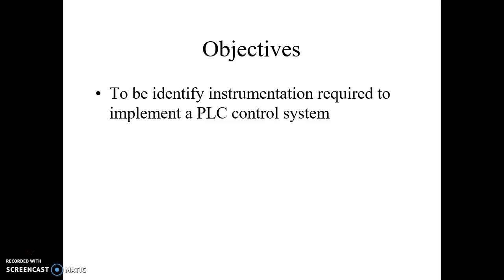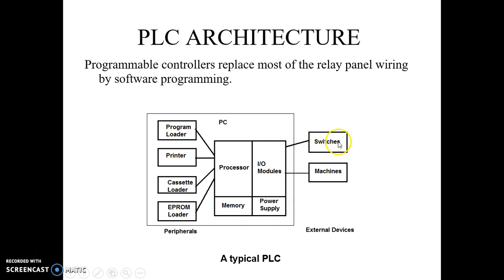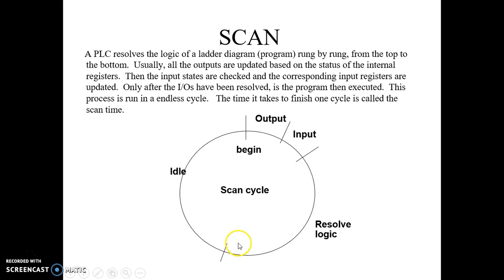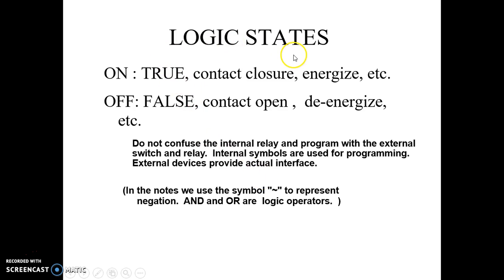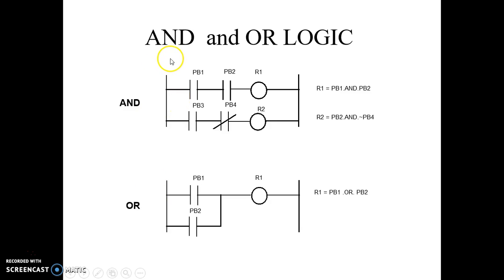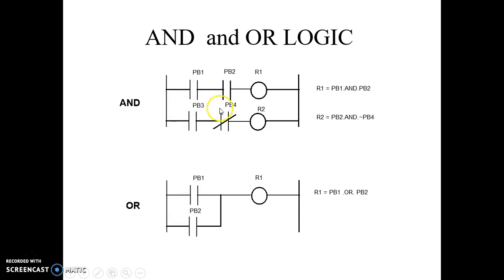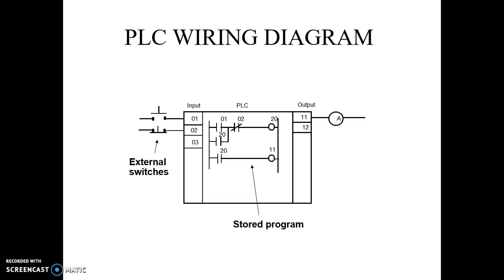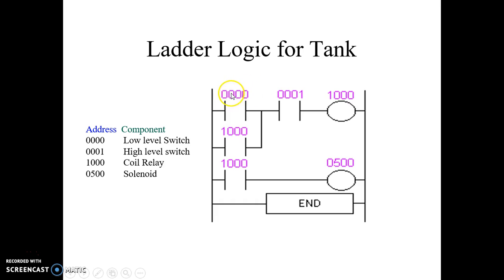Program a PLC for level control by A K Bilakhia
Describe different components required, wiring diagram, PLC architecture, PLC program logic and simulation for different situations for tank level control